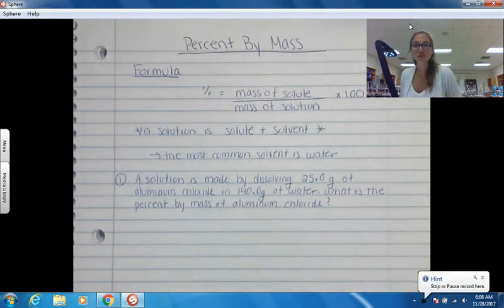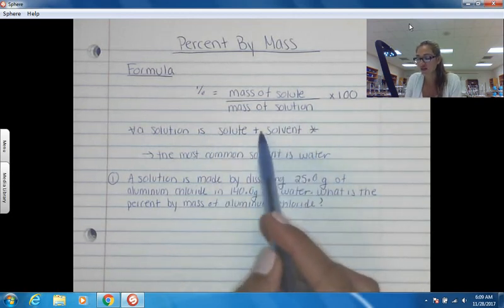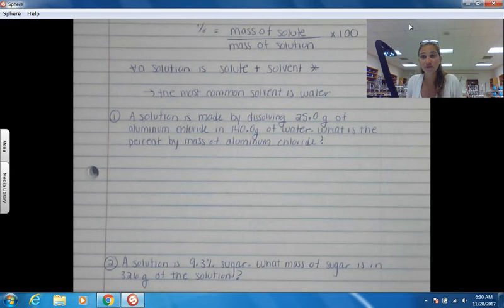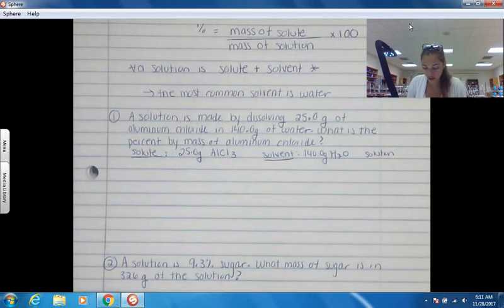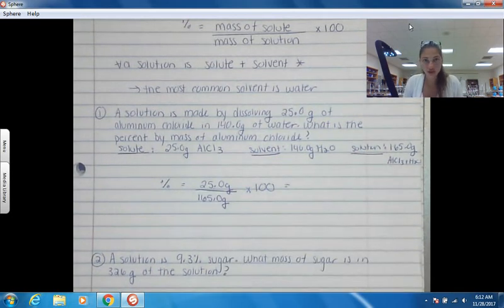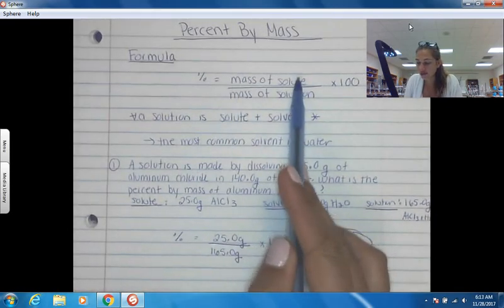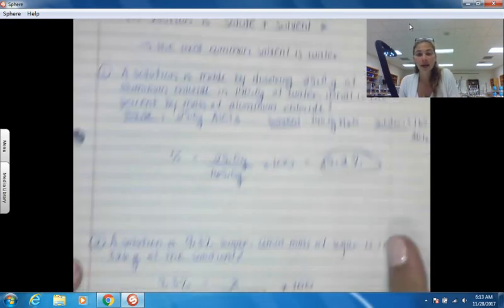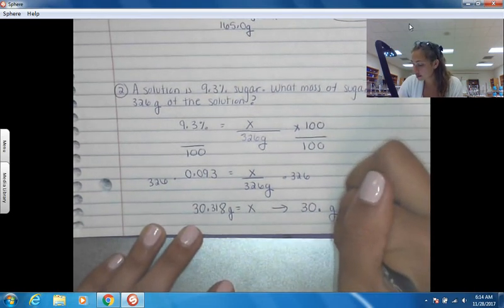Percent by Mass